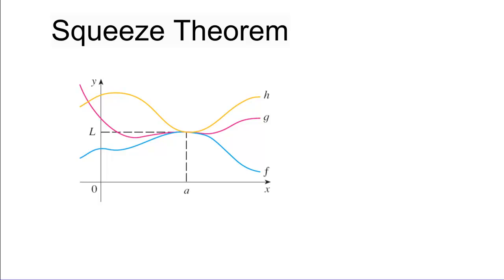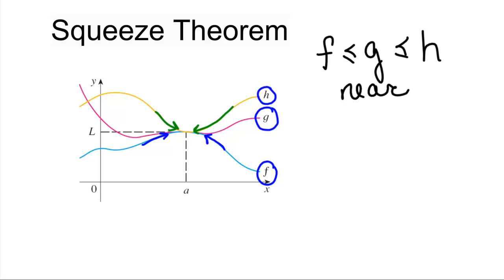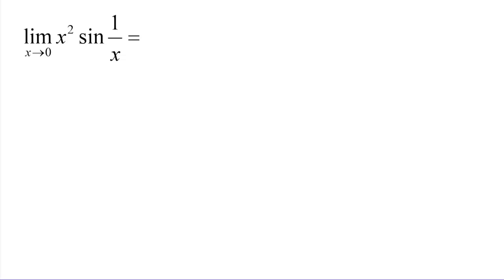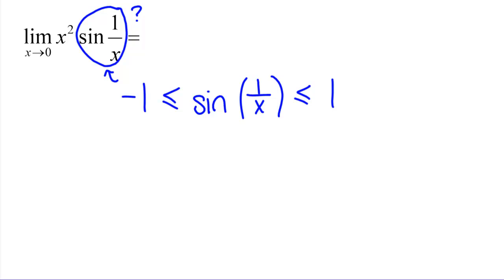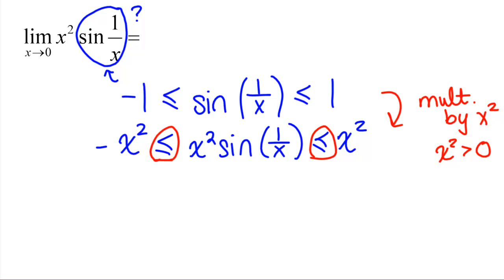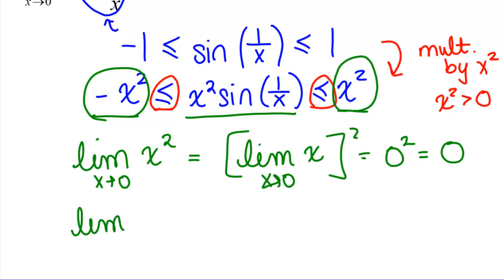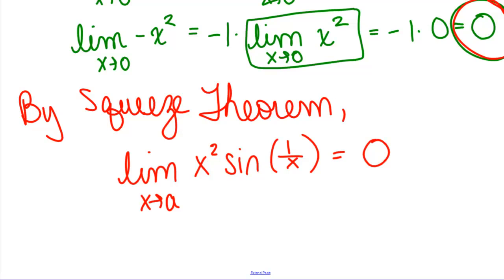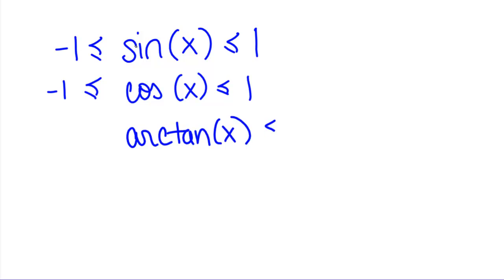The Squeeze Theorem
What is the squeeze theorem?  How does it help up find limits of weird functions?  See an example of the Squeeze Theorem being applied.